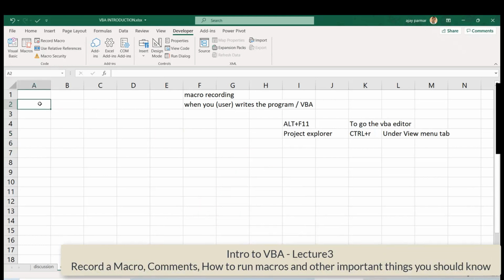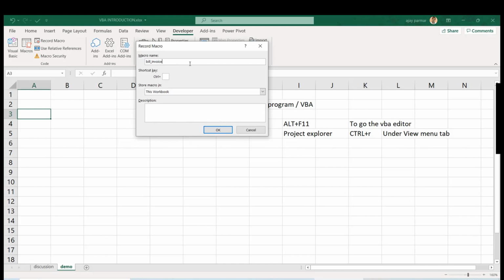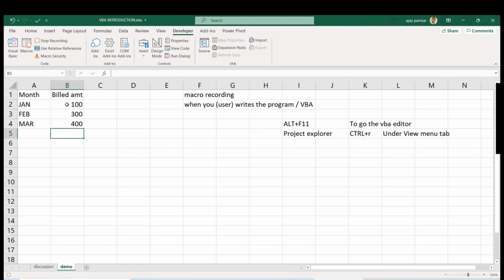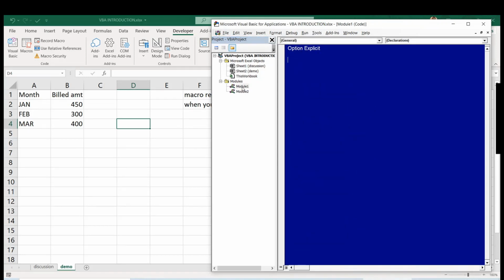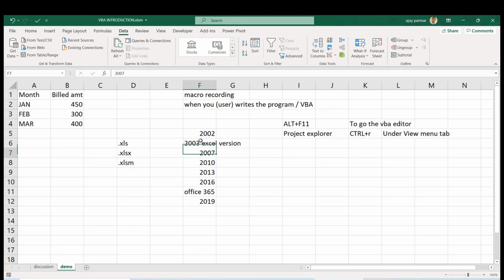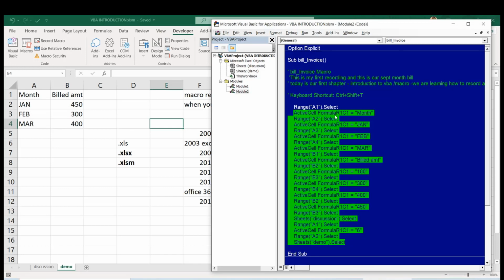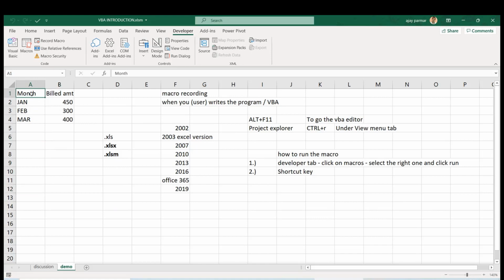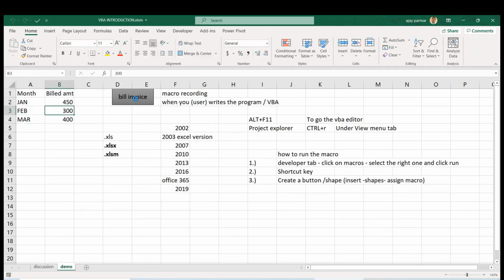Excel VBA Course | Recordings| Editing| Comments | fundamentals to be taken care of.